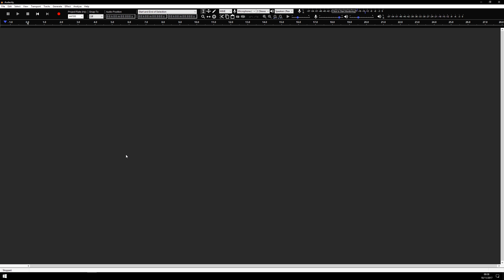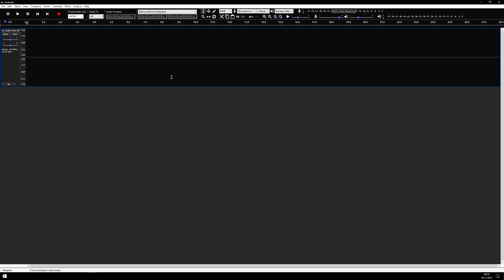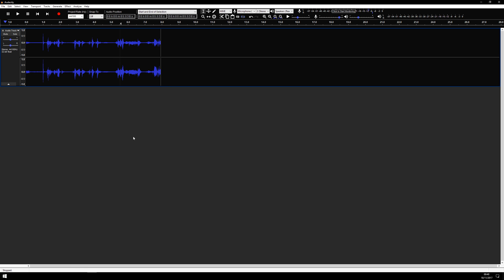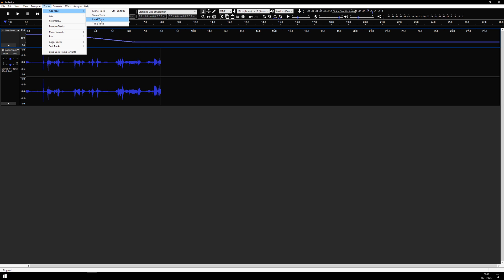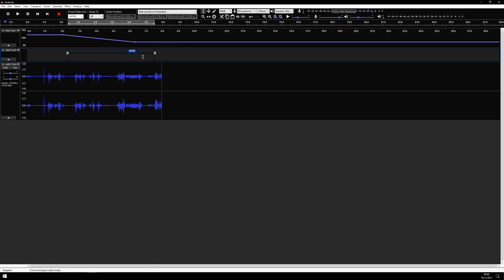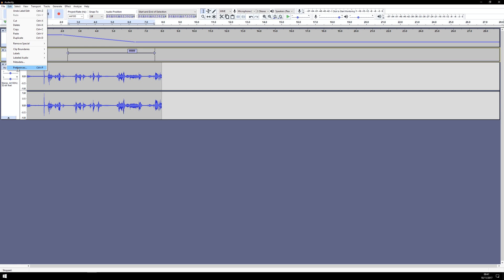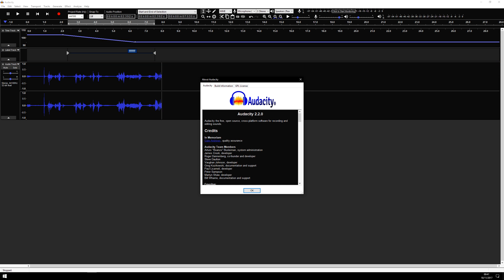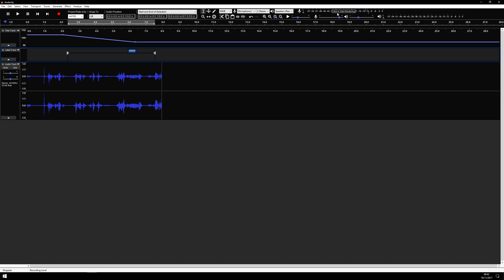Audacity Clean Dark Theme (2017) by Podel - quick look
Simple flat design, easy on the eyes.